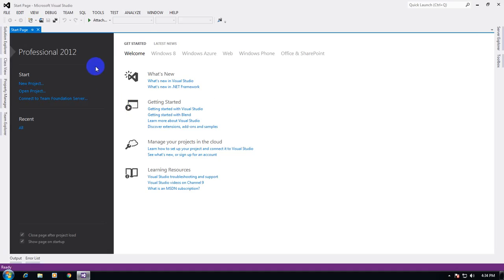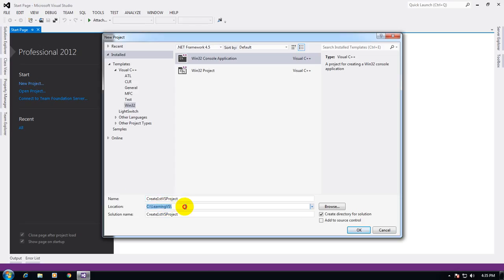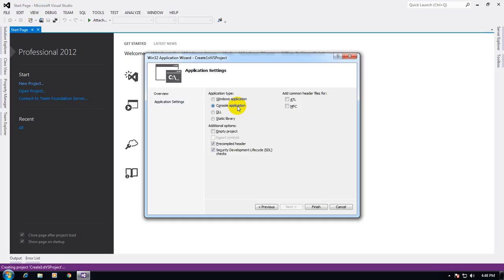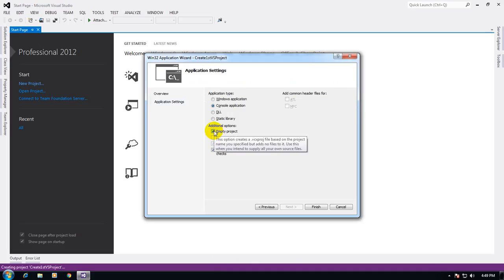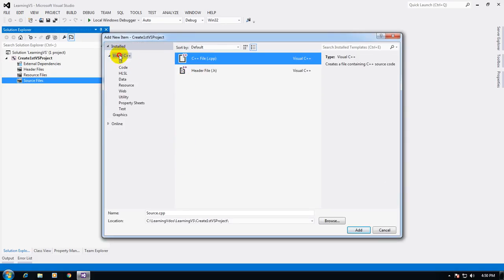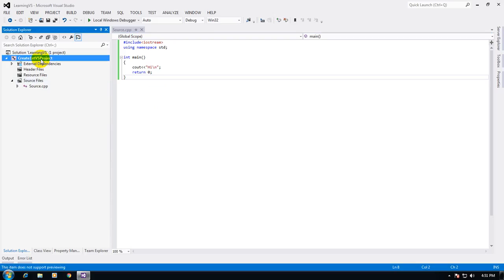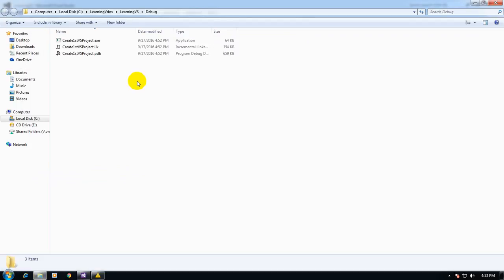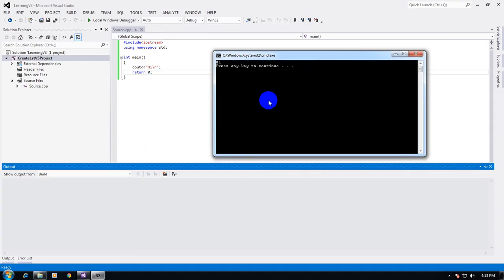Visual Studio tutorial 1 - Create project in VS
This tutorial explains how to create a project in visual studio.

Tutorial talks about:

▀ Create Visual studio Solution and project
▀ Build project
▀ Execute the project

Created a C++ console based application in tutorial.

The channel's aim is to provide basic information about Visual Studio Editor to beginner or to people who have just started using Visual studio or want to learn how to do programming in Visual Studio.

By learning basic information the people may start working on VS on their own!

If you have any specific request, the topic that you want to know about please do mention in comment I will try to cover it in upcoming videos if its not added already.